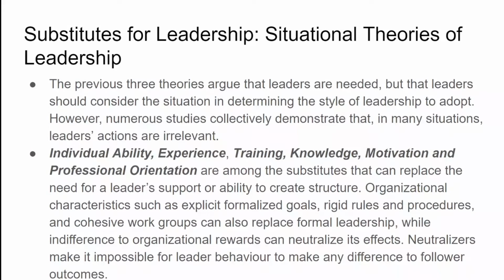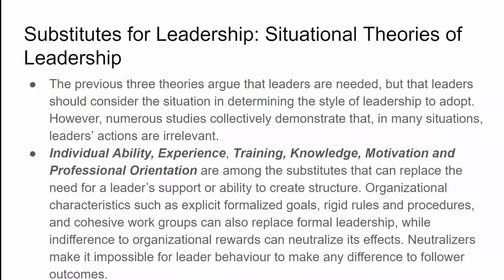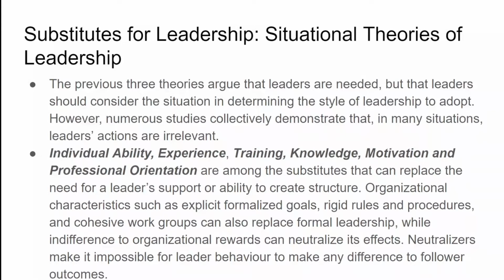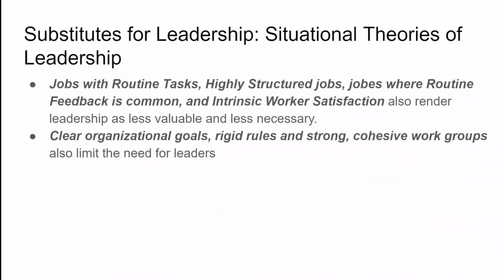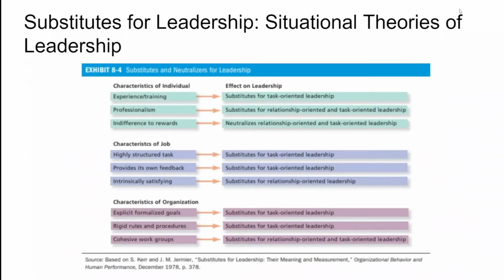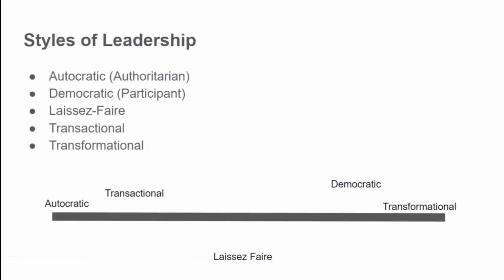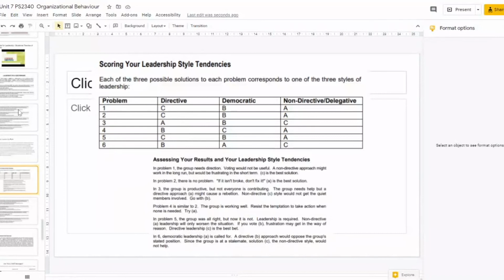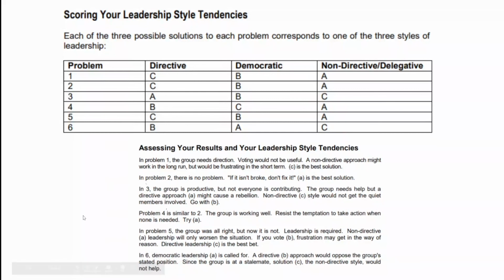Unit 7 - Leadership - Part 4 - Potential Substitutes for Leadership